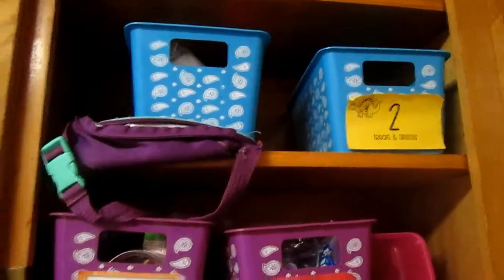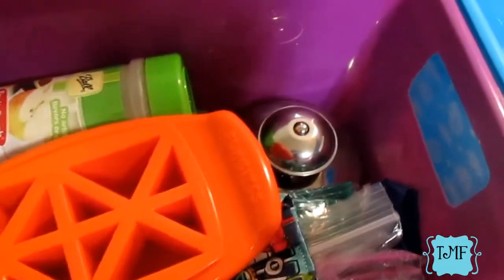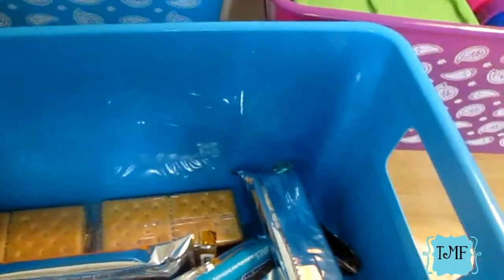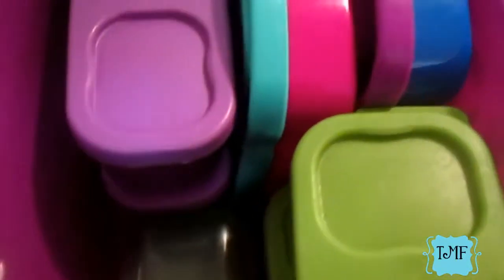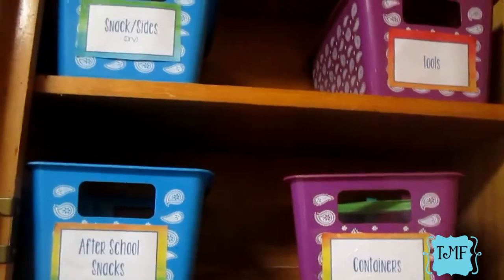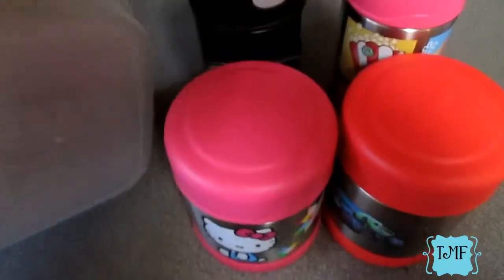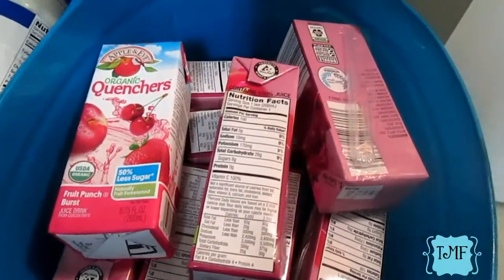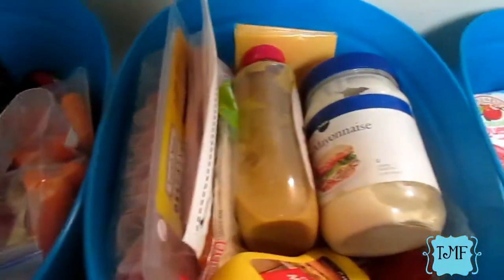Lunch Station Organization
It's Back to school time!!

The kids have been back to school for a few weeks! This organization collaboration was the perfect opportunity to organize my lunch making station!

Be sure to check out the playlist with all the other moms that participated and see what they organized --

The Mom Files
Cottondale, Al 35453